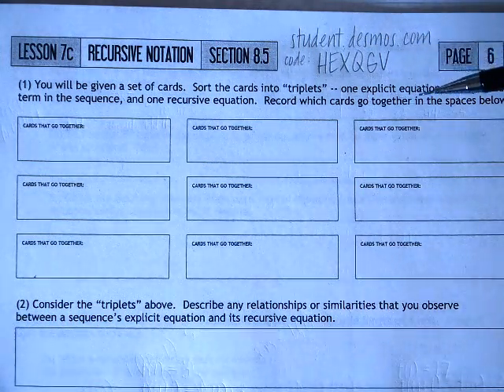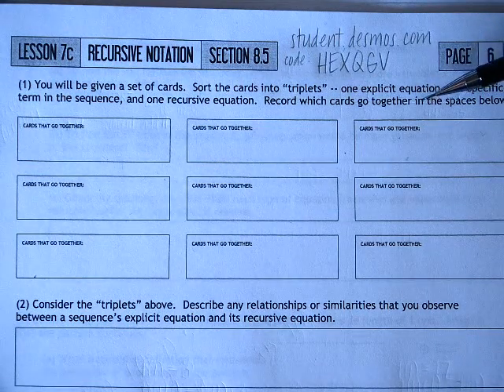alg 2 h - 7c - problem 1